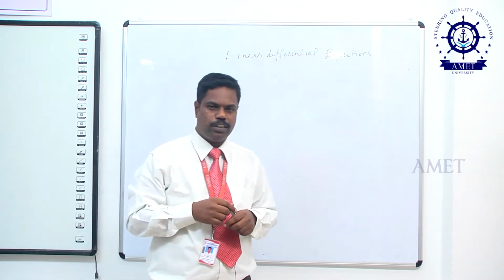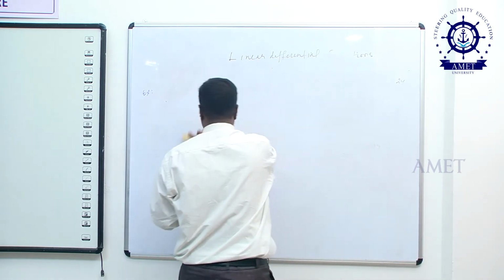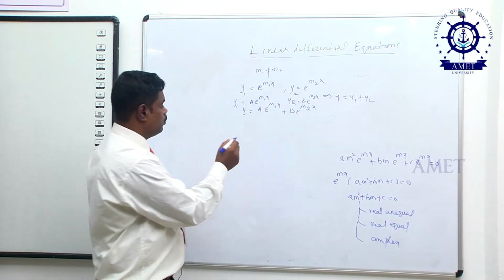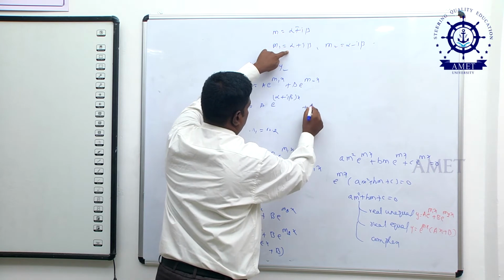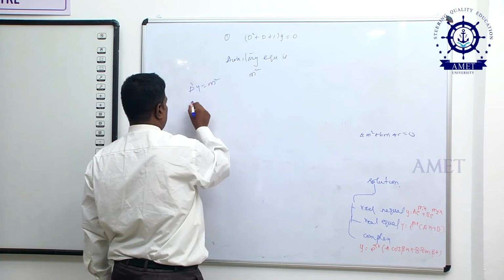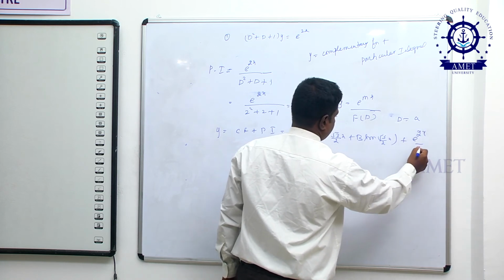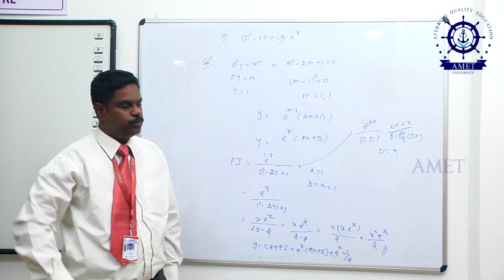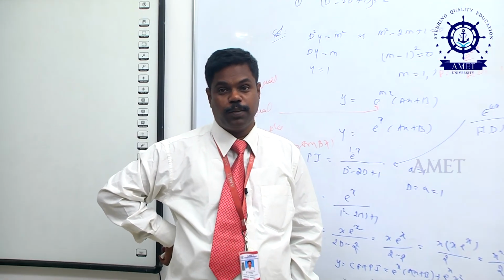Linear Differential Equations Engineering Mathematics - I by Dr. P. Balaganesan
Linear Differential Equations Engineering Mathematics - I by Dr. P. Balaganesan, Assistant Professor, Department of Marine Engineering, AMET Deemed to be University, ECR, No.135, Kanathur, Chennai 603112.